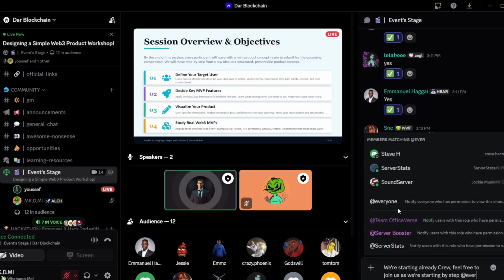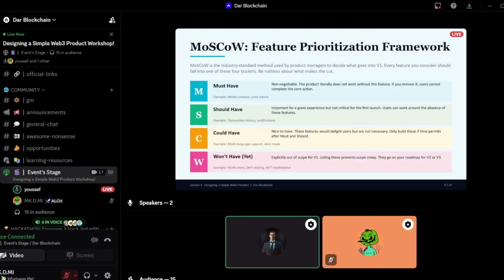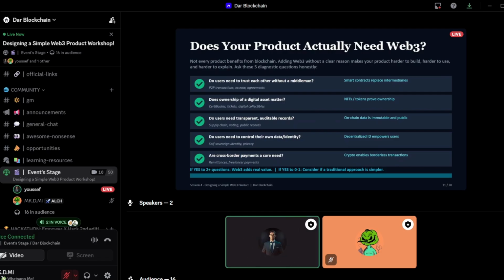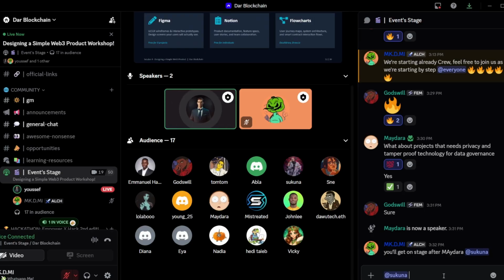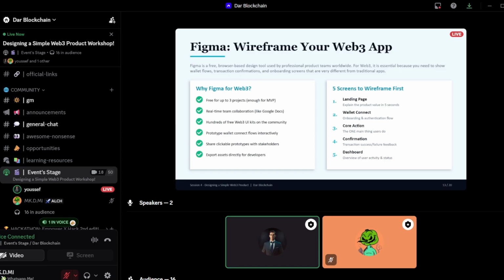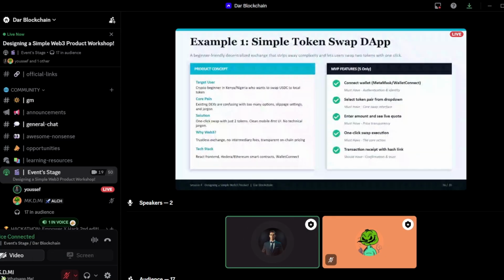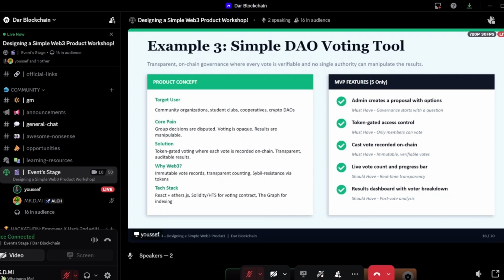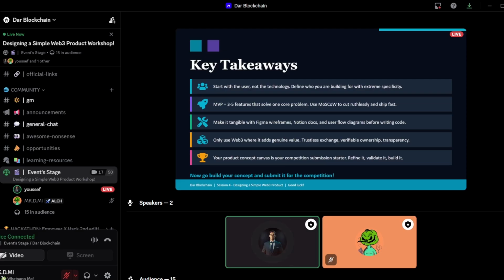How to Design a Simple Web3 Product That Actually Works!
In this live Discord session, we break down what it really takes to design a simple Web3 product, from defining the core problem to structuring the architecture and thinking through user flows.

A practical walkthrough of how to move from an idea to a functional Web3 concept with the right structure and mindset.

If you’d like to join these sessions live every week and be part of the discussion, you can join our: